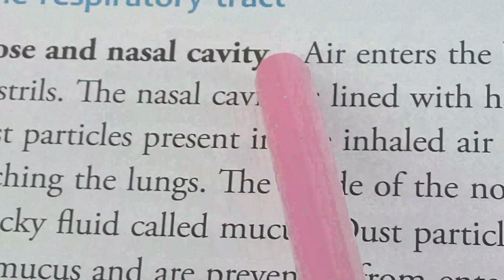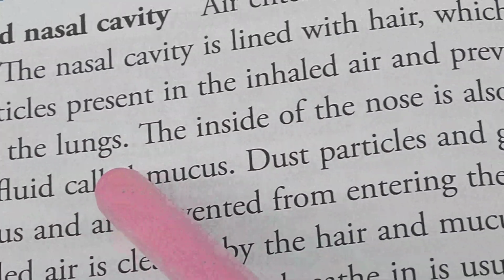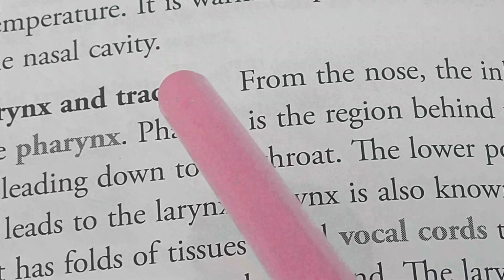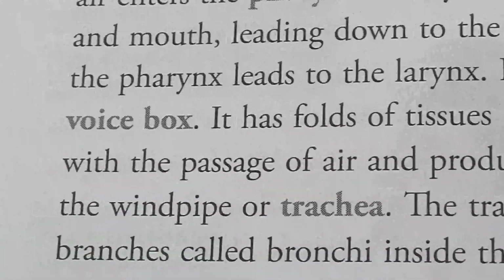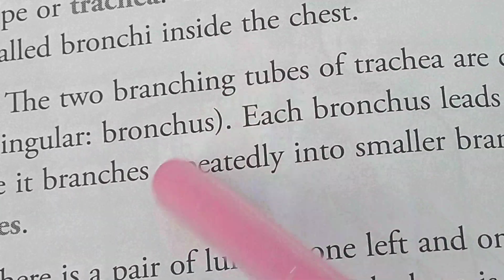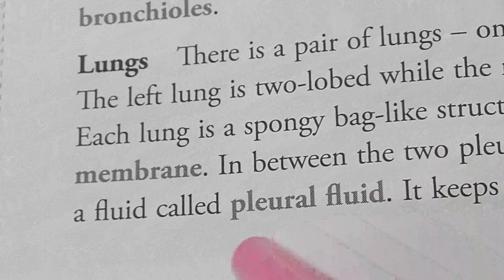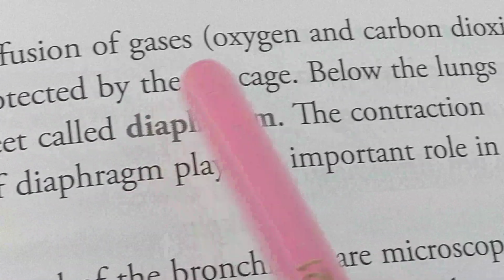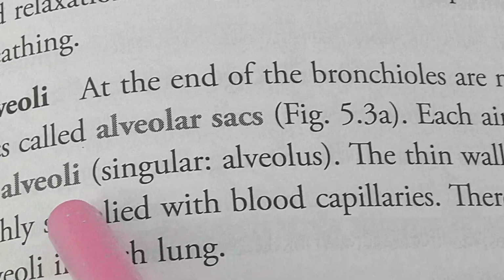Class 6 Biology Ch-5 discussed